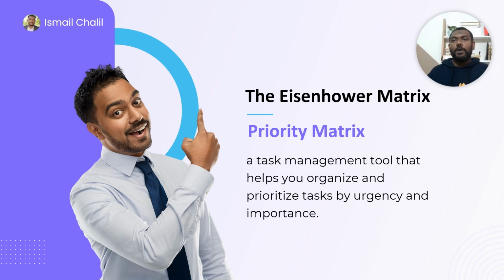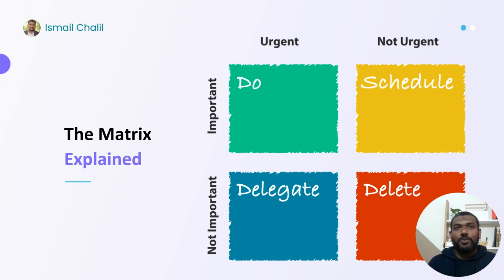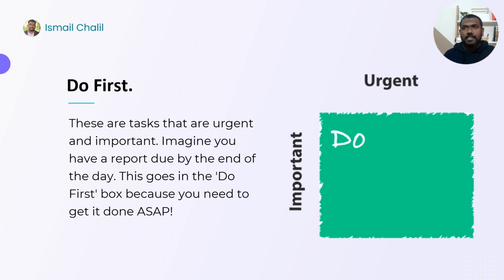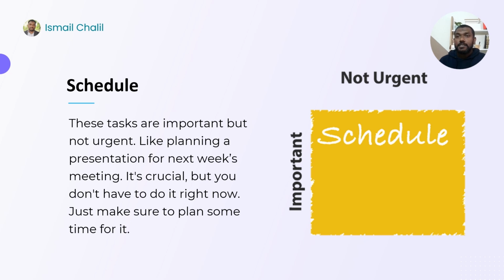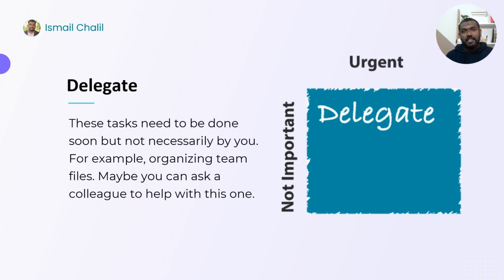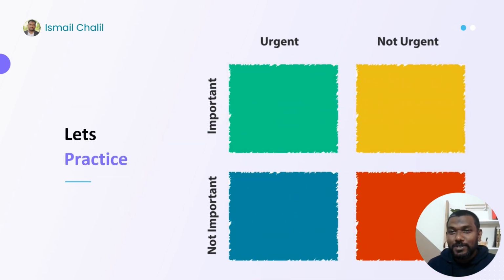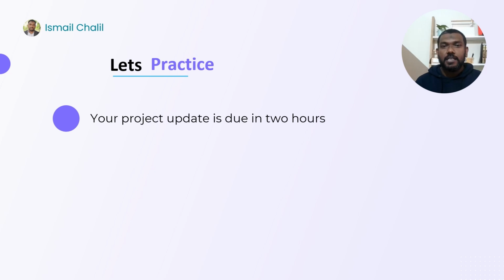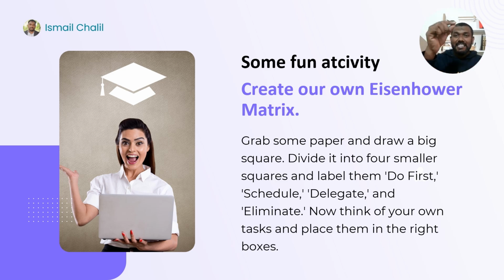Master the Eisenhower Matrix: Boost Productivity with Time Management Tips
Welcome to Productivity Pro! 📈 Ready to take control of your time and skyrocket your productivity? In this video, we'll break down the Eisenhower Matrix, a powerful tool inspired by President Dwight D. Eisenhower. Learn how to prioritize your tasks effectively and become a time management hero!

🚀 What's Inside:

What is the Eisenhower Matrix?

How to use the four quadrants: Do First, Schedule, Delegate, and Eliminate.

Real-life examples and practical tips.